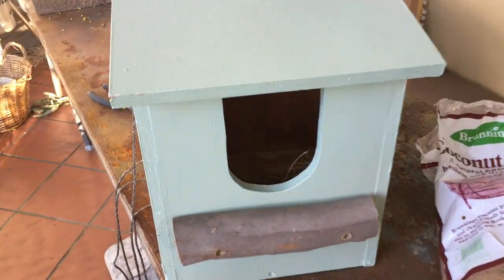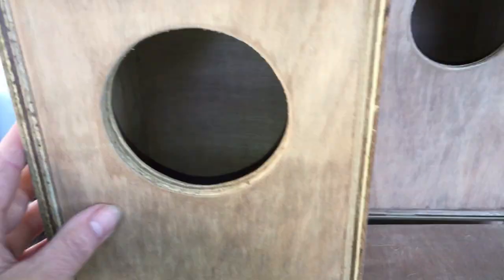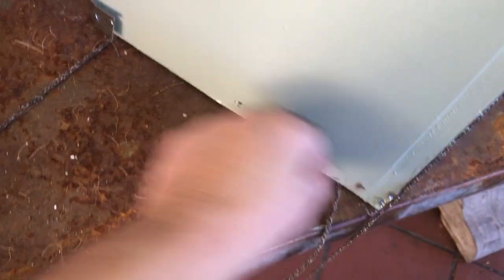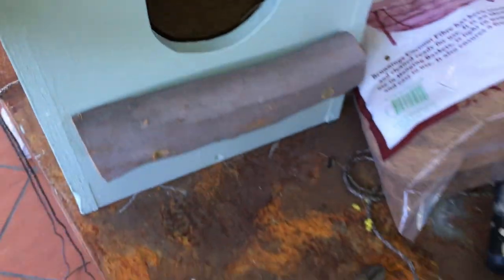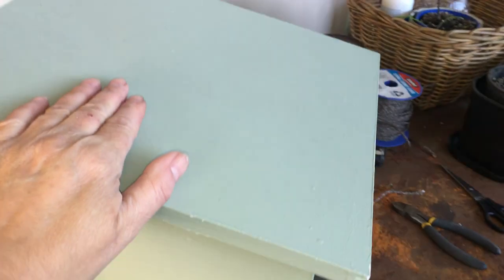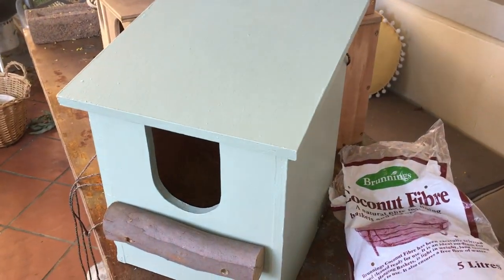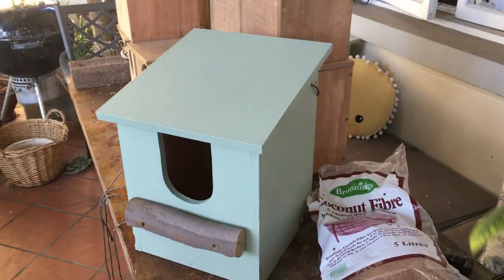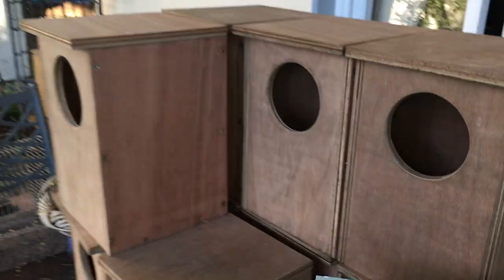Awaken and create solutions for the natural world - possums boxes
A huge thank you to Bendigo Bank for financing the build of Qty 20 possum boxes by the Leichhardt mens shed. These possum boxes will be placed along the light rail green reserves maintained by volunteers. Inner West Environmental Group. Jo has asked council to support by using their arborist to place the boxes in the trees.

I have other narrower boxes that have been donated to Sydney Wildlife rescue. These are good for parrots and ringtail possums to use. Can be set up vertically or horizontally. Yet to be painted.